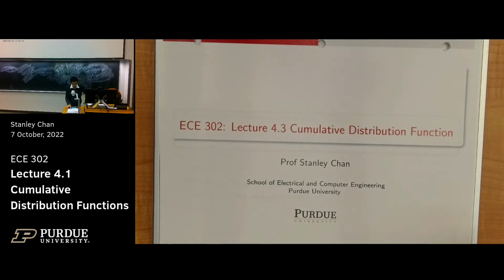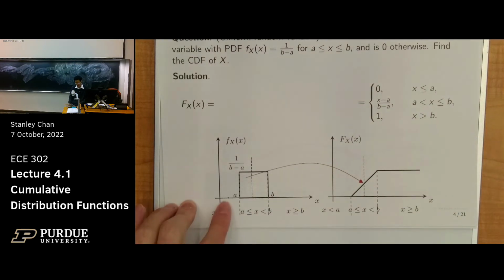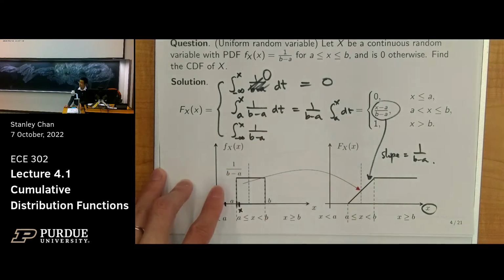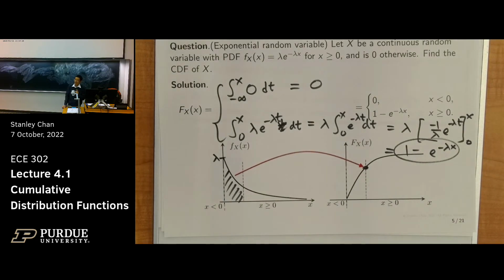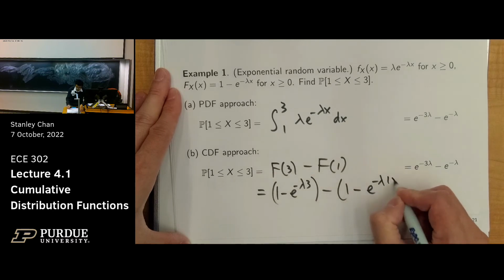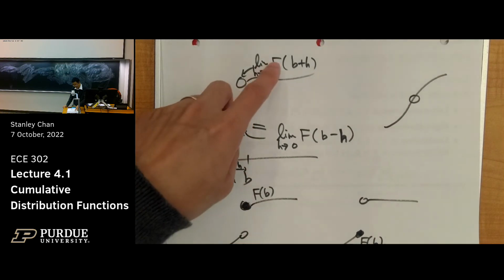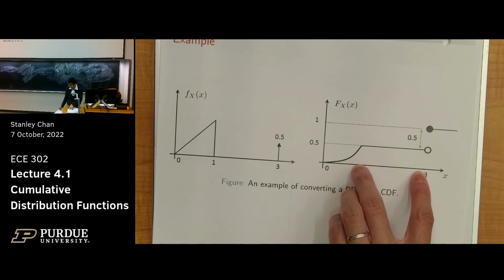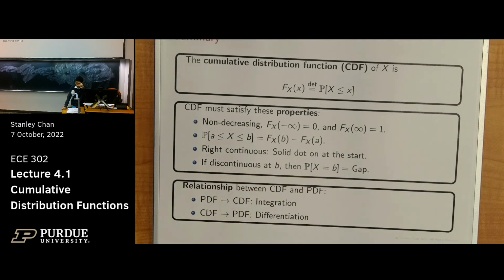Lecture 17 Cumulative Distribution Function (Continuous)